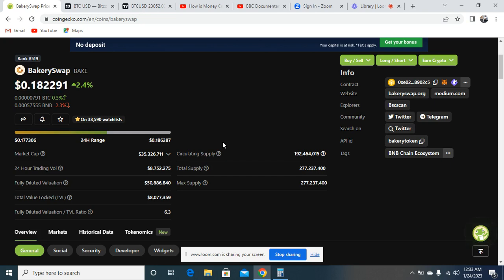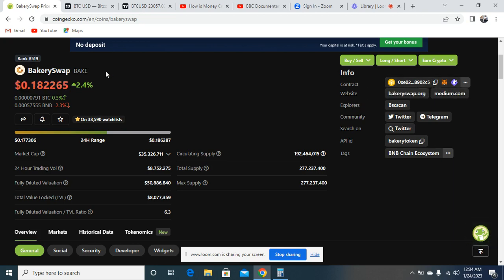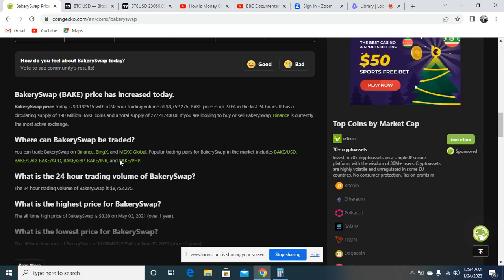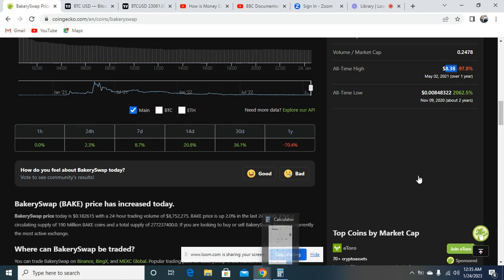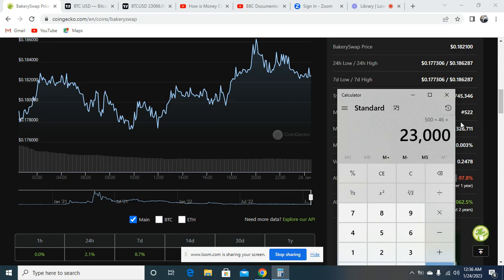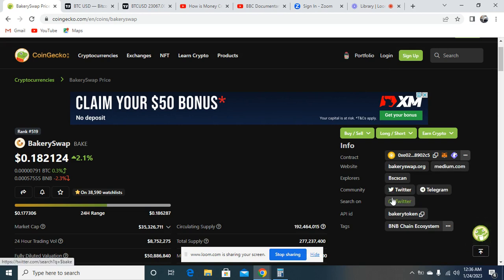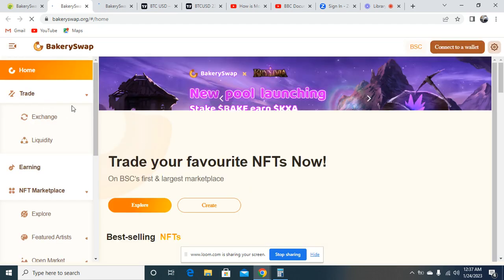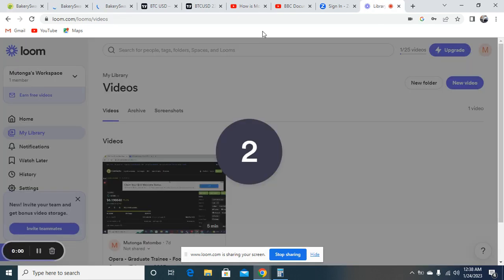2023 100x Tokens to Buy | BakerySwap Dex Token | Down by -97.8% | Easy Profits on This One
BakerySwap Token

BakerySwap price today is $0.184571 with a 24-hour trading volume of $9,659,494. BAKE price is up 1.5% in the last 24 hours. It has a circulating supply of 190 Million BAKE coins and a total supply of 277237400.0. If you are looking to buy or sell BakerySwap, Bitrue is currently the most active exchange.

Our Other Tutorials
                           Whatsapp Support Group:
Always do your own research before investing your money in any project.
The views expressed in this video are merely my own opinions
coinmarketcap tutorial 2022,
How To Use Price Tracking Website,
coinmarketcap tutorial for beginners,
how to use coinmarketcap,
coinmarketcap guide english,
best crypto mining site,
without invest,
bitcoin mining site tutorial,
litecoin mining site tutorial,
shiba mining site tutorial,
new airdrop site,
best airdrop site reviews,
new airdrop tutorial,
Cryptocurrencies mining Idea;